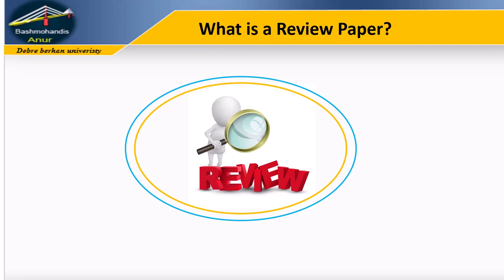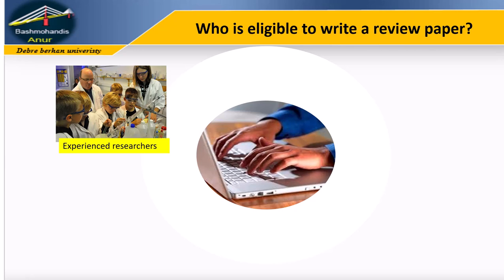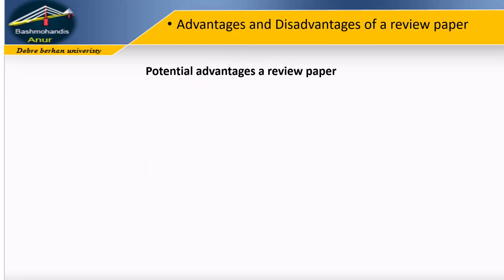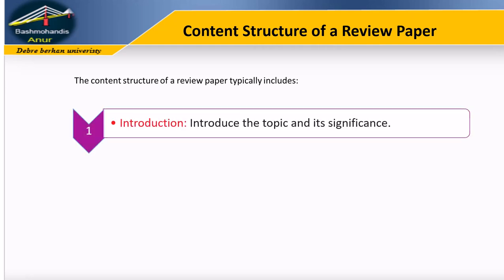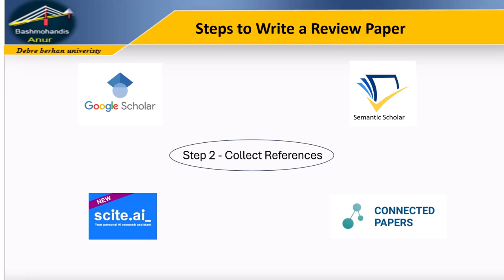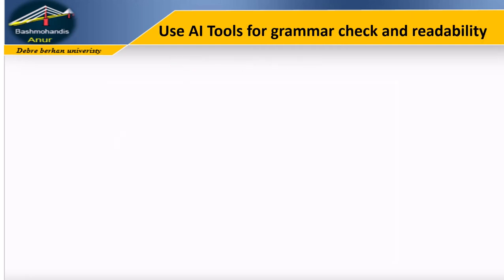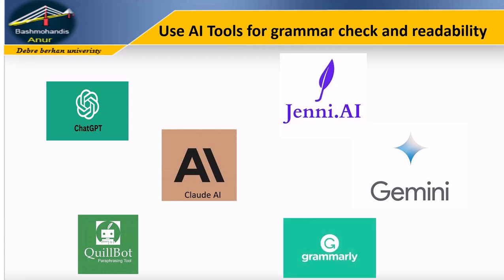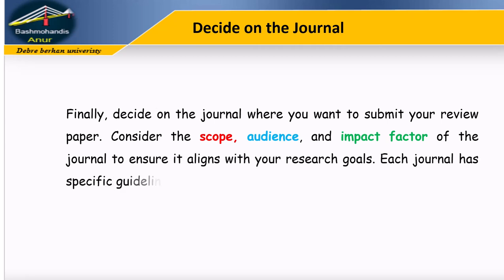What is a review paper? All you need to know about the review article